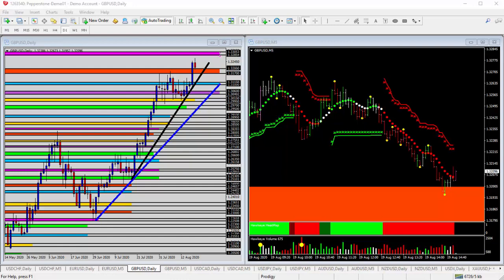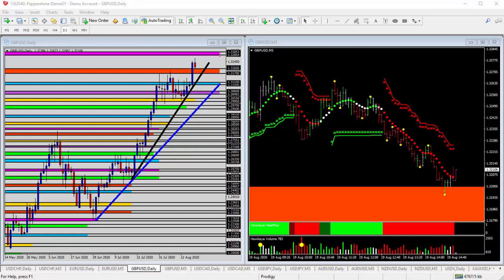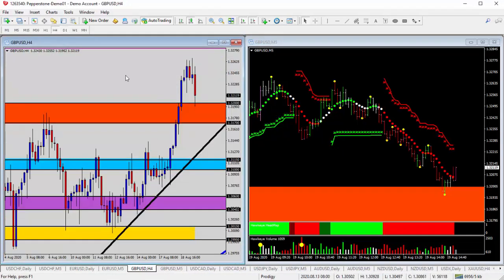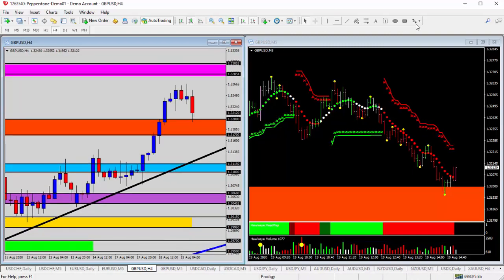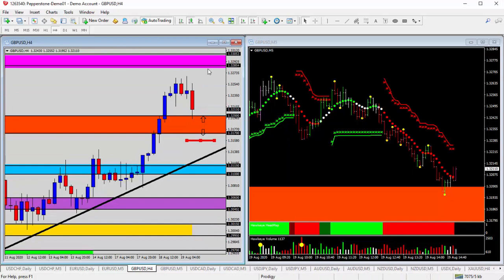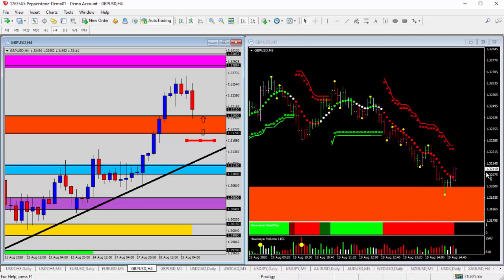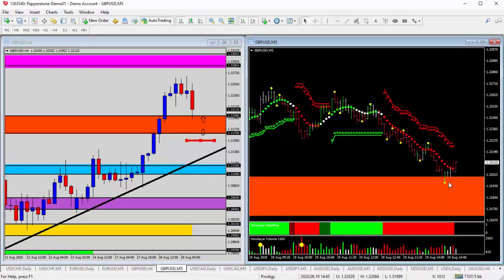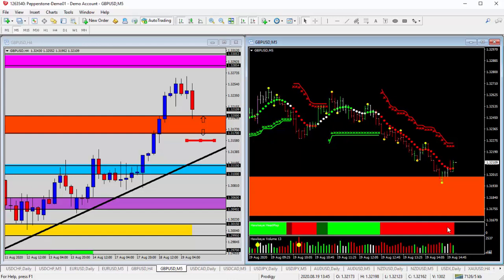Forex Update: Breakout Setup on the GBPUSD